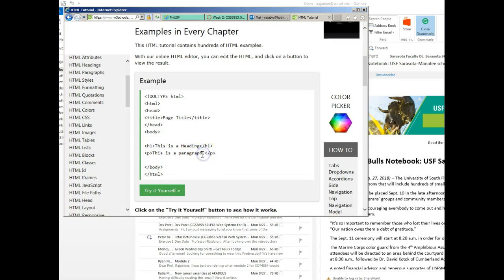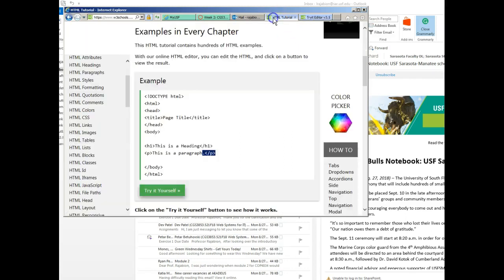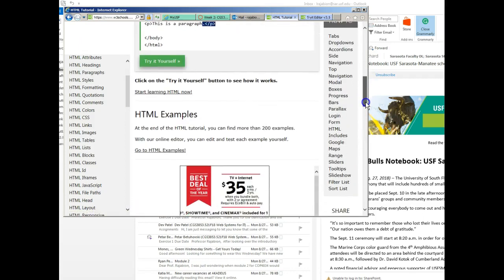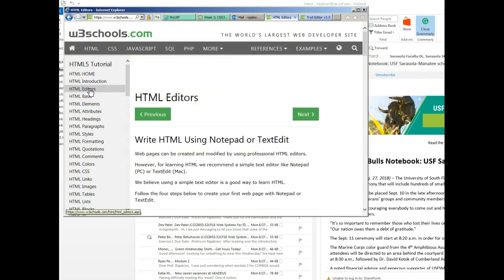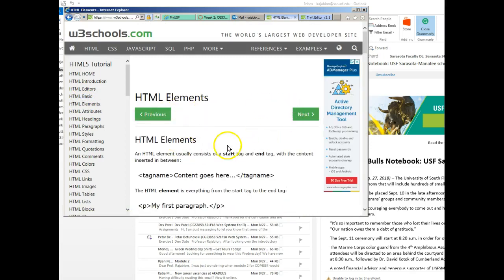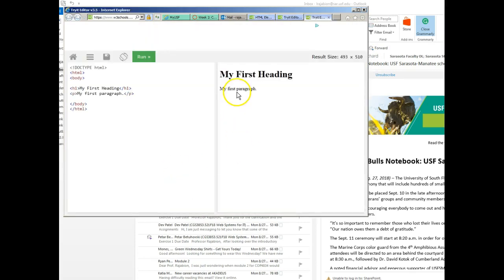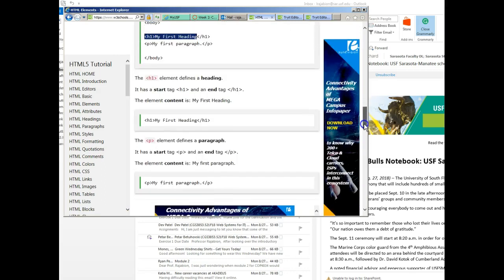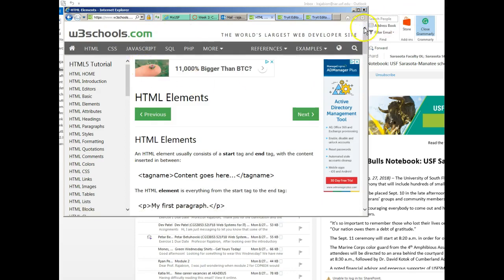CHAPTER 2 PART 4